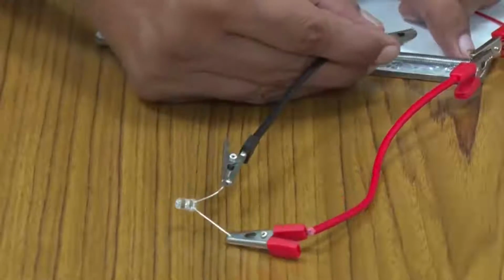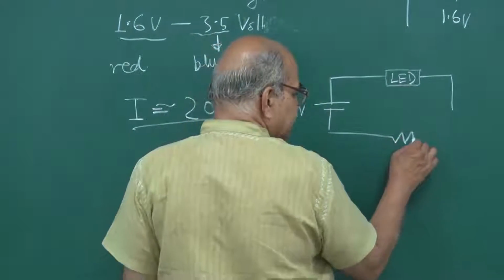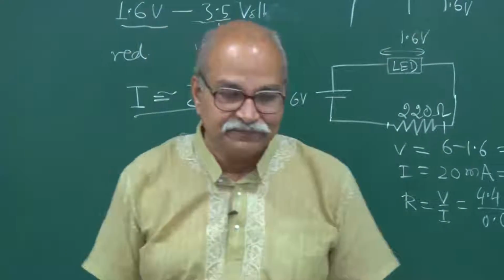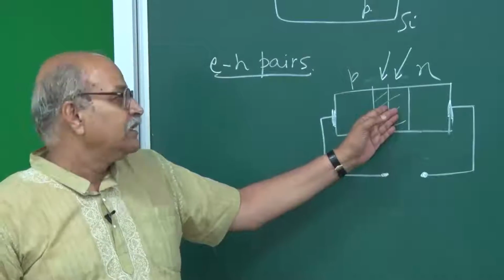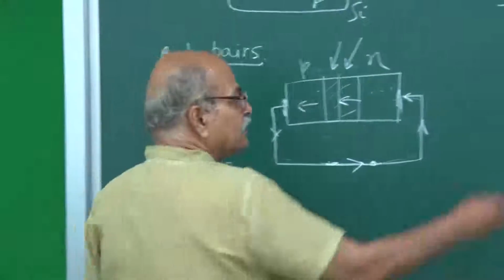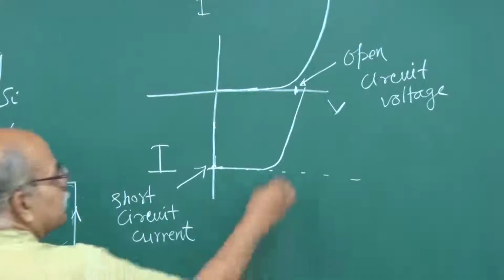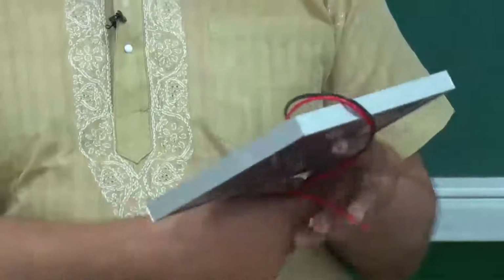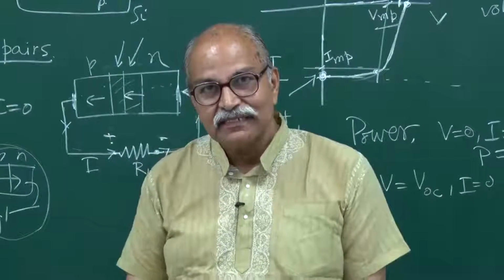W8 03 Electricity from sun